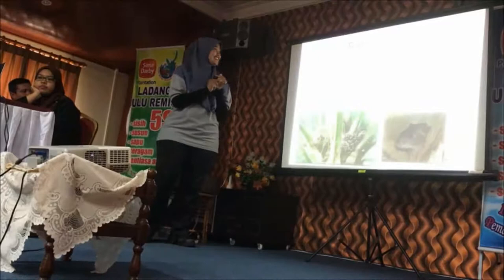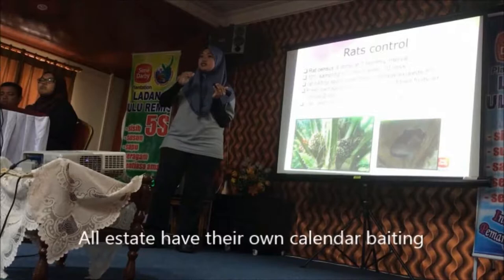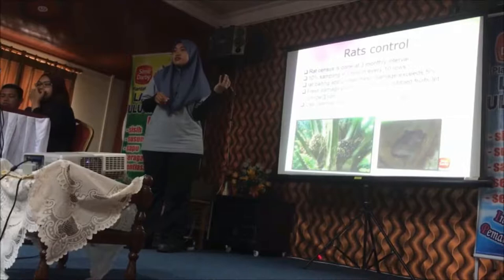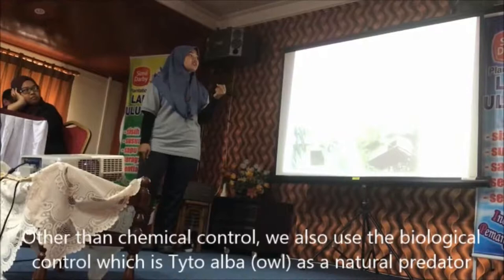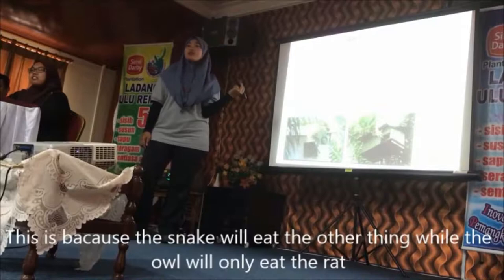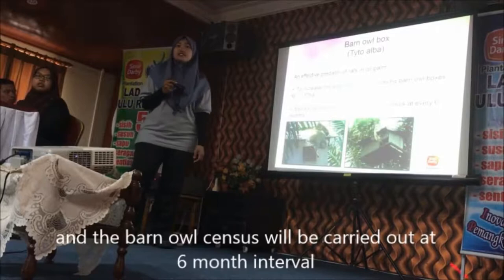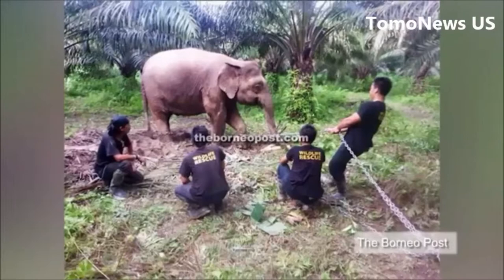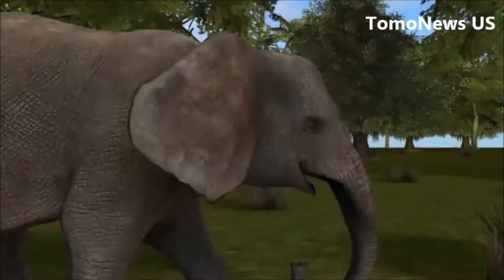FIELD PESTS AND CONTROL 1: VERTEBRATE PEST IN OIL PALM PLANTATION